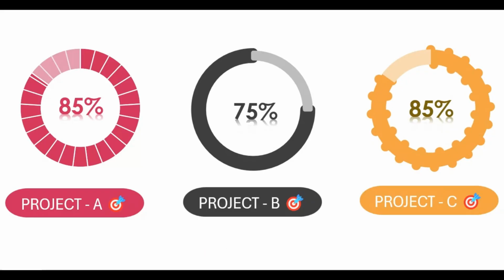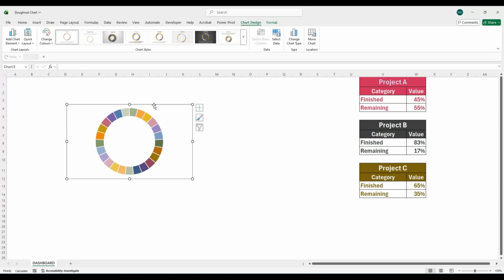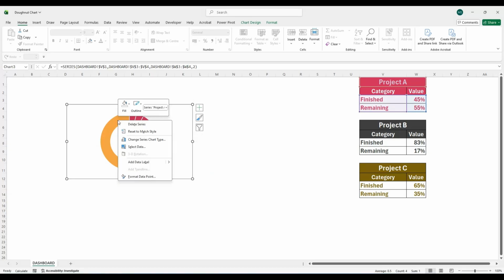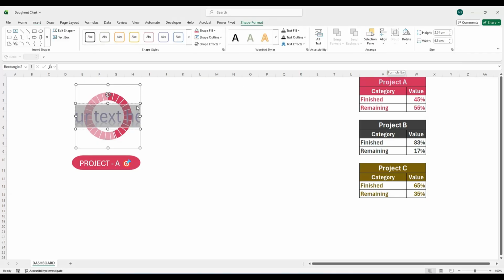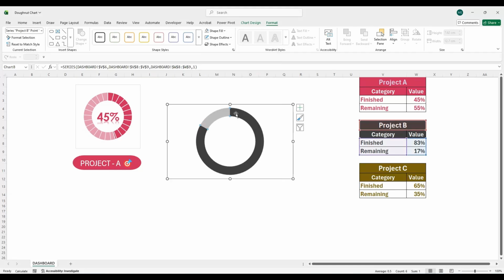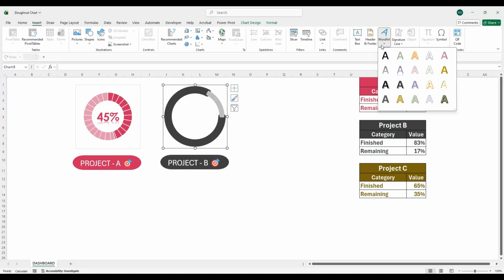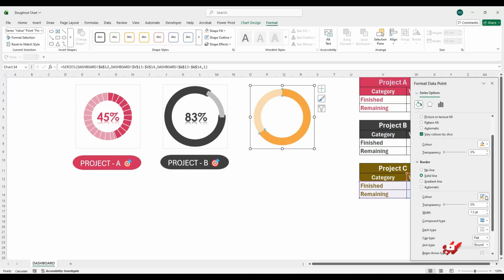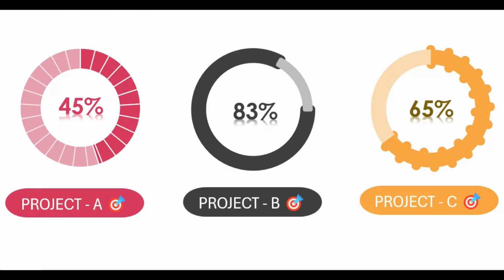CUSTOM DOUGHNUT CHARTS IN EXCEL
In this tutorial, we’re creating three beautiful custom doughnut charts in Excel — step by step! 🍩📊

✨ Watch how each chart gets its own unique style for a clean, modern dashboard.
🧩 We’ll build everything from scratch: data setup, formatting, colours, borders, labels, and WordArt styling.
🎨 Learn how to combine segmented rings, layered doughnut, and custom outlines to make your visuals stand out.
📈 Perfect for dashboards, reports, and presentations!
🔥 Make sure you don’t miss any step — the final result looks amazing!